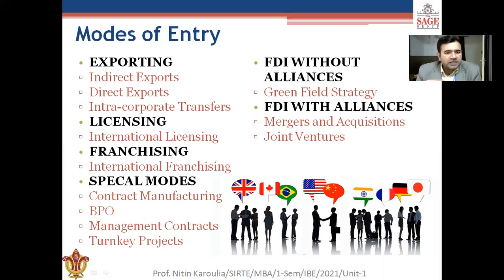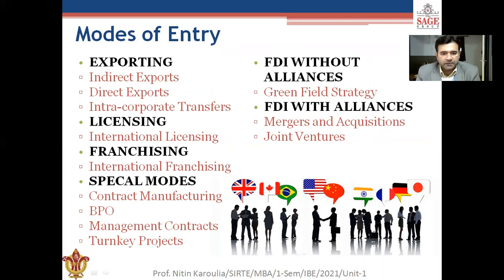Nitin Karoulia IBE VL 2